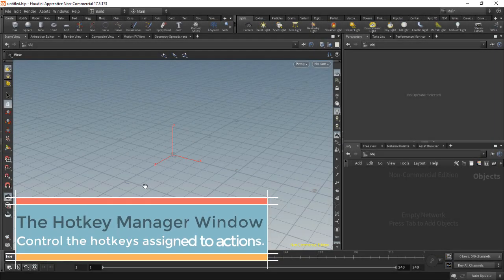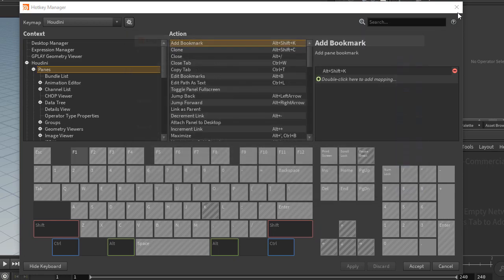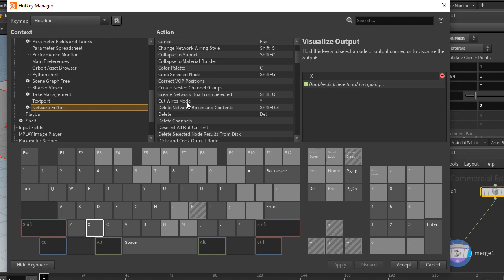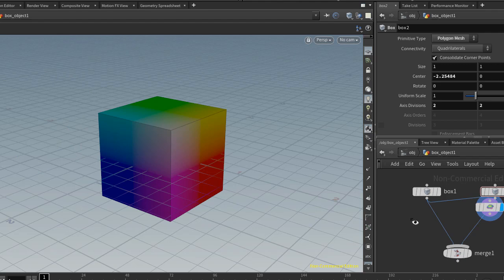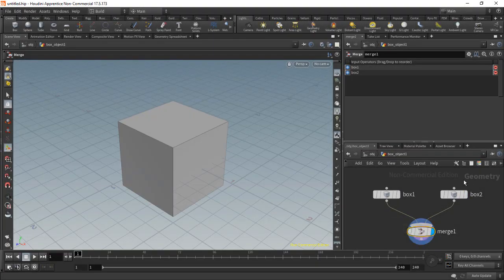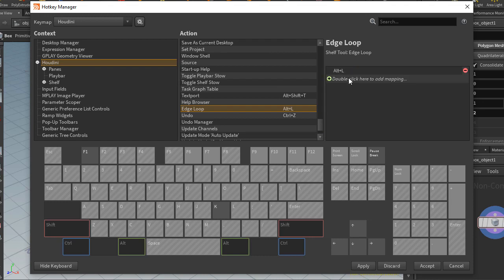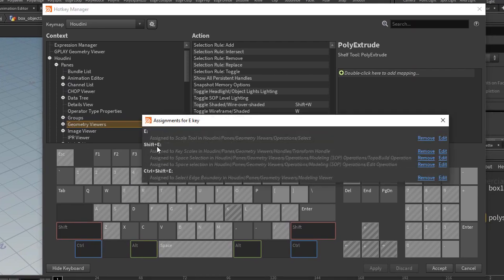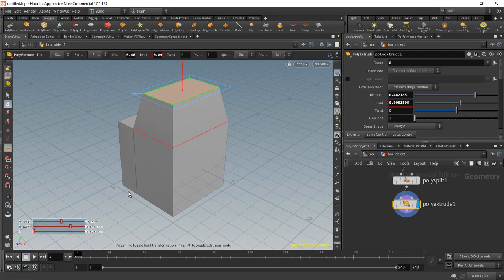Houdini 17.5 Hotkey Manager Basics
This tutorial introduces the Hotkey Manager in Houdini.

For news and updates follow me on Gumroad or Twitter.